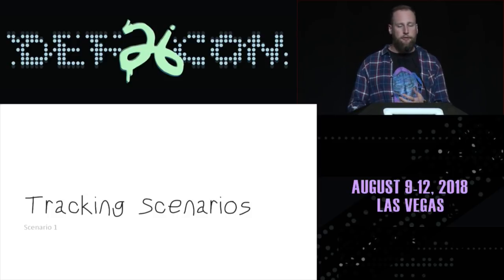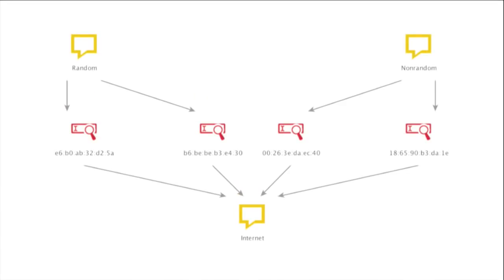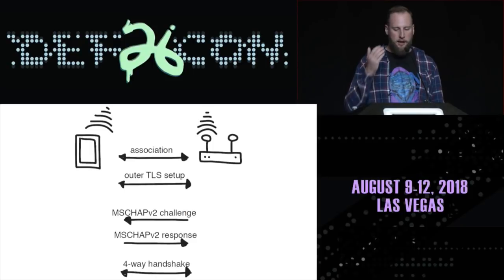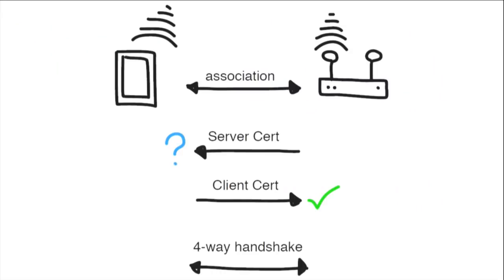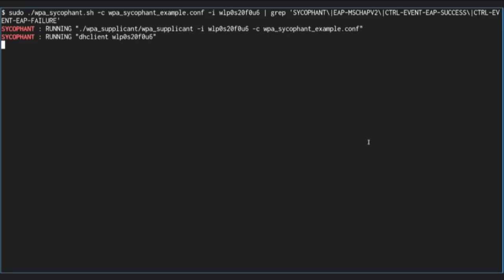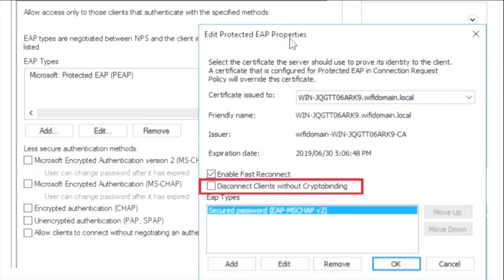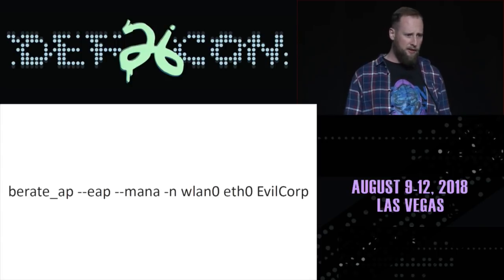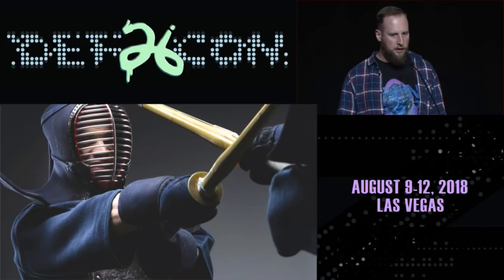DEF CON 26 - singe - Practical and Improved Wifi MitM with Mana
In 2014, we released the mana rogue AP toolkit at DEF CON 22. This fixed KARMA attacks which no longer worked against modern devices, added new capabilities such as KARMA against some EAP networks and provided an easy to use toolkit for conducting MitM attacks once associated.

Since then, several changes in wifi client devices, including MAC randomisation, significant use of the 5GHz spectrum and an increased variety of configurations has made these attacks harder to conduct. Just firing up a vanilla script gets fewer credentials than it used to.

To address this mana will be re-released in this talk with several significant improvements to make it easier to conduct rogue AP MitM attacks against modern devices and networks.

After years of using mana in many security assessments, we've realised rogue AP'ing and MitM'ing is no simple affair. This extended talk will provide an overview of mana, the new capabilities and features, and walk attendees through three scenarios and their nuances:

Intercepting corporate credentials at association (PEAP/EAP-GTC)
Targeting one or more devices for MitM & collecting credentials
"Snoopy" style geolocation & randomised MAC deanonymization
As a bonus, you'll be able to download a training environment to practise all of this without requiring any wifi hardware (or breaking any laws).